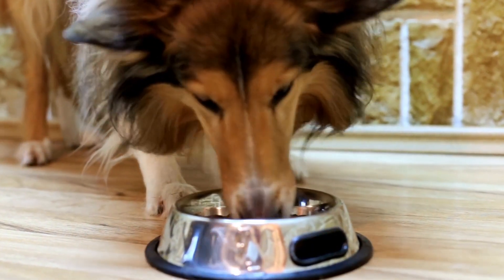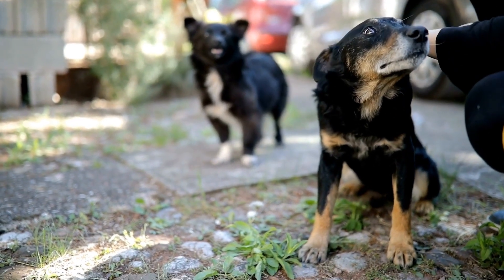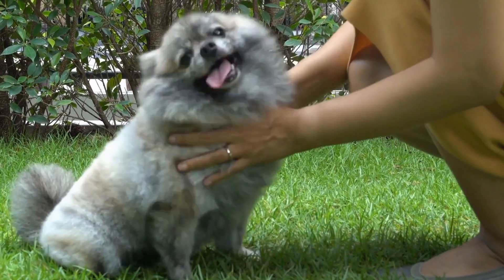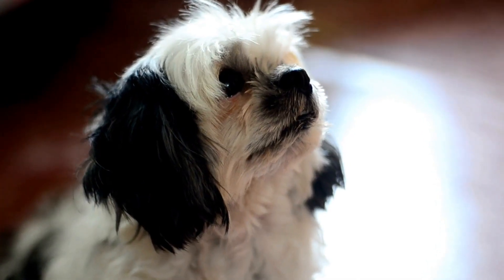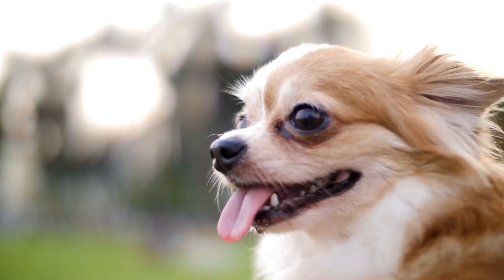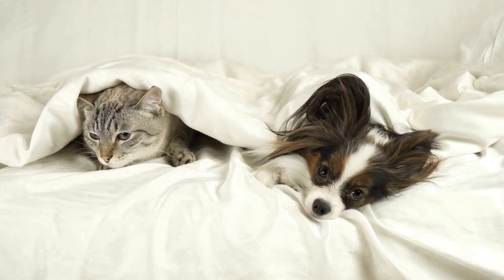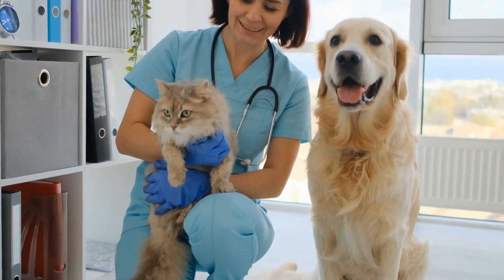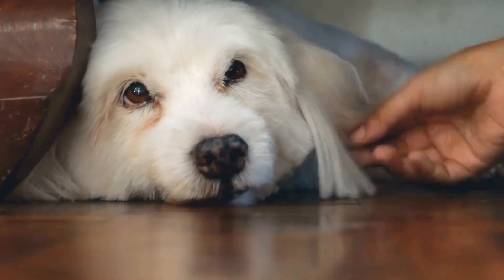Teaching Your Dog to Cope During Chemotherapy: Tips & Tricks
Training a dog to be calm during chemotherapy, cancer treatment, pet anxiety, pet stress, animal support, canine companionship, dog behavior, canine behavior modification.